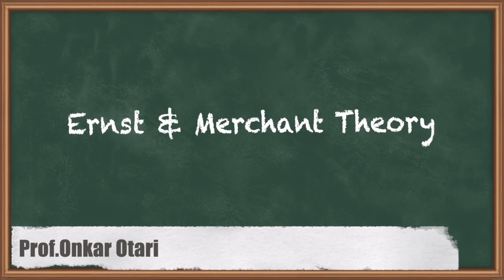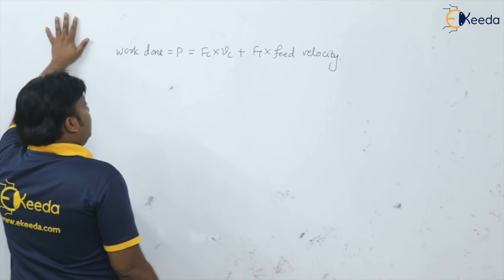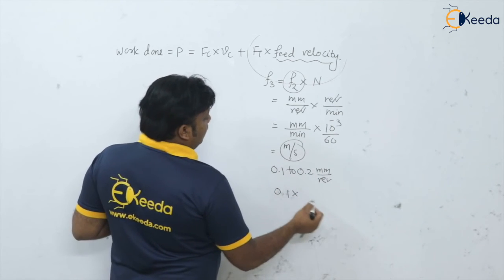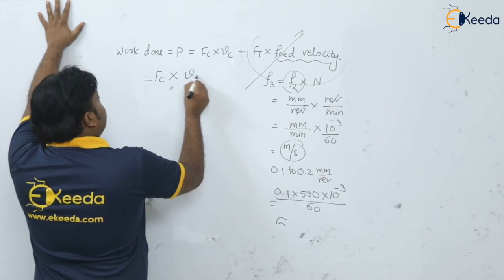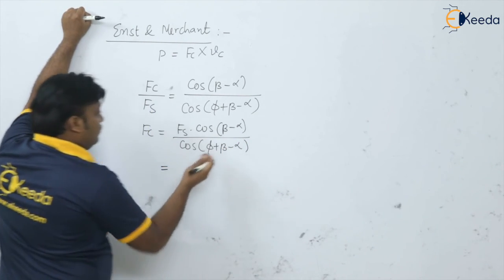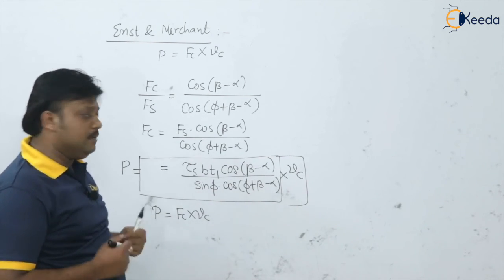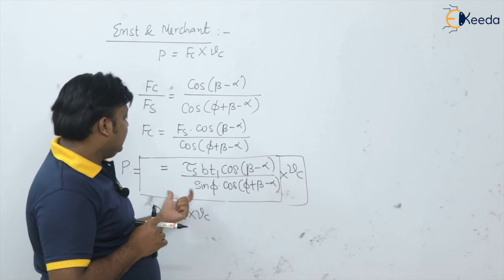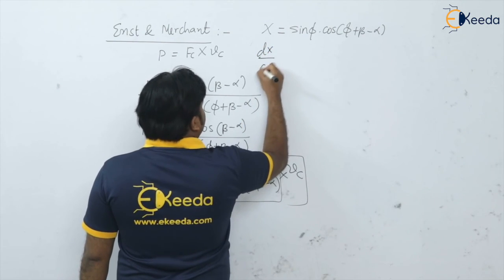Ernst Merchant Theory in Metal Cutting Operation | GATE Production Engineering | GATE ME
Explore the fundamental concepts of Ernst Merchant Theory in Metal Cutting Operations with this comprehensive video. In this tutorial tailored for GATE Production Engineering and GATE ME aspirants, we delve into the intricacies of metal cutting theory proposed by Ernst Merchant. Gain a deeper understanding of how cutting forces, tool angles, and workpiece materials interact to optimize machining processes. Watch this video to enhance your knowledge and excel in your GATE exam preparation for Production Engineering and Mechanical Engineering disciplines.

Happy Learning.